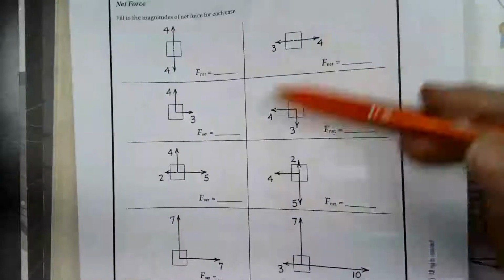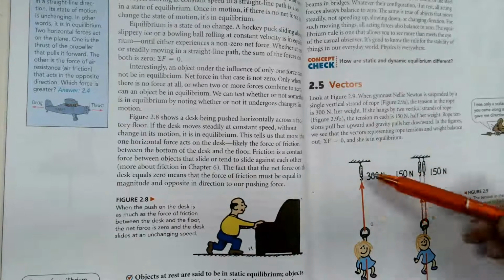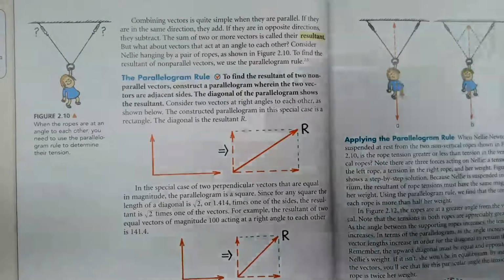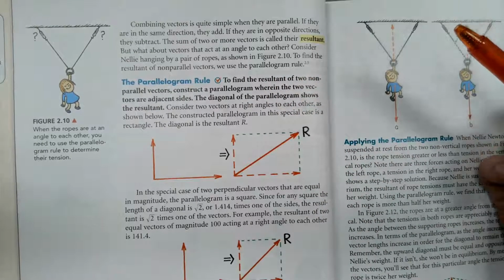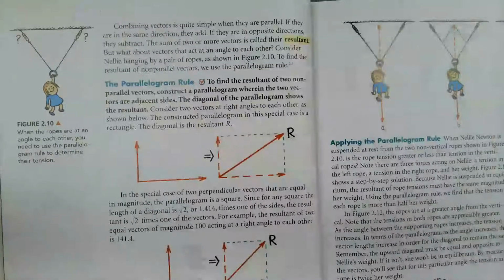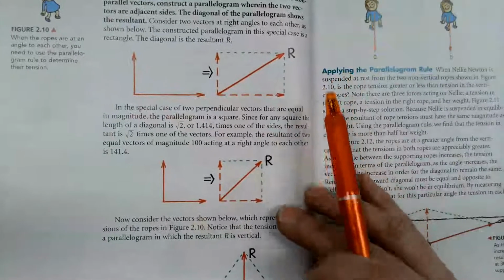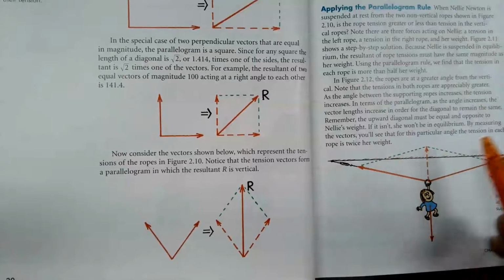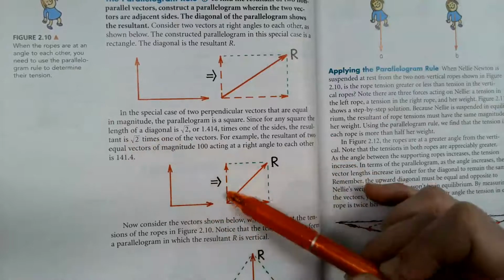2-2 Concept Dev: Vectors and Equilibrium, pg. 6